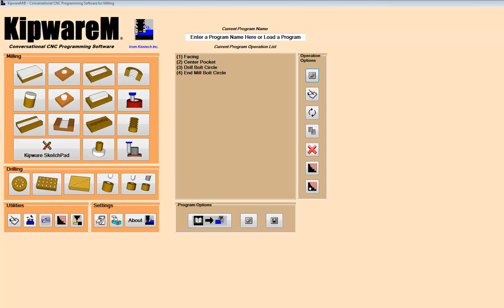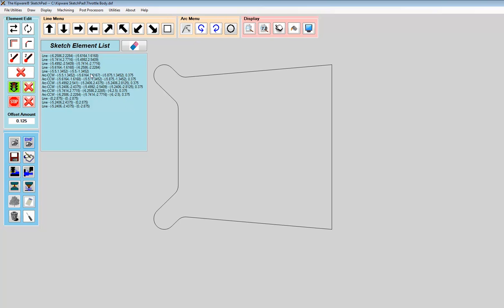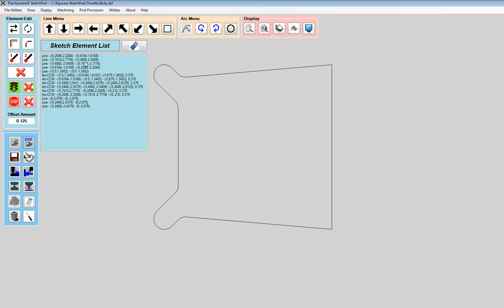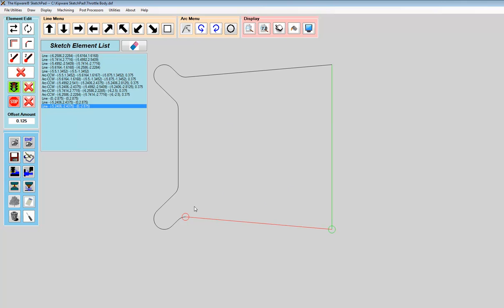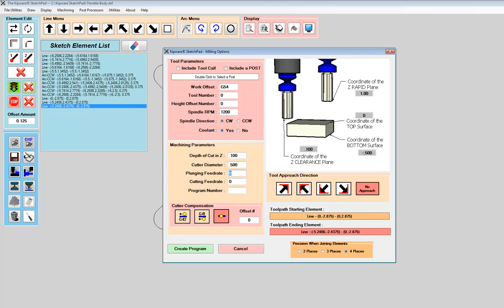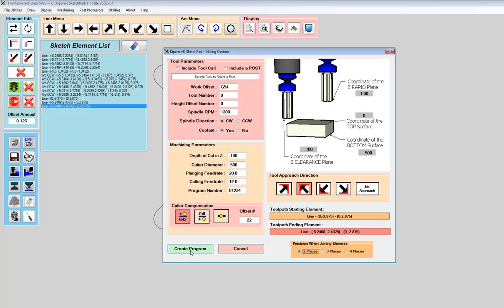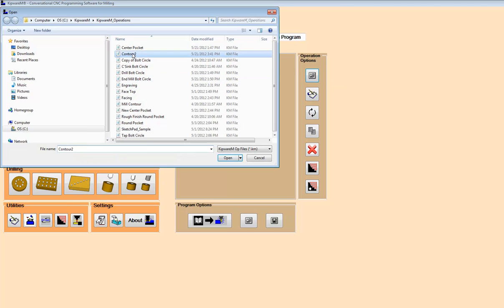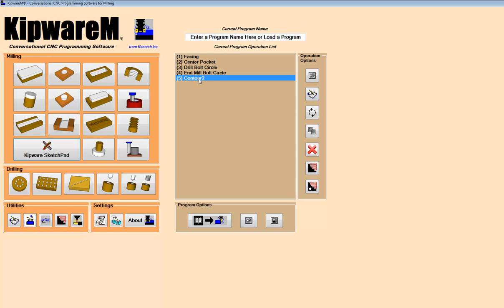KipwareM SketchPad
Conversational CAD/CAM software ... explore how to create a CNC milling program with the Kipware® SketchPad - Conversational CAD/CAM application and KipwareM® - Conversational CNC Programming Software for Milling.